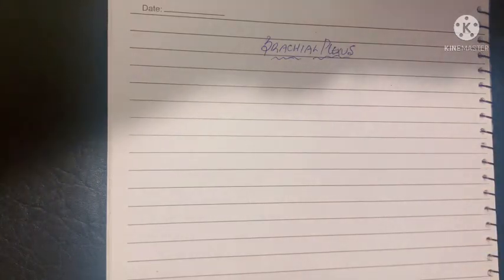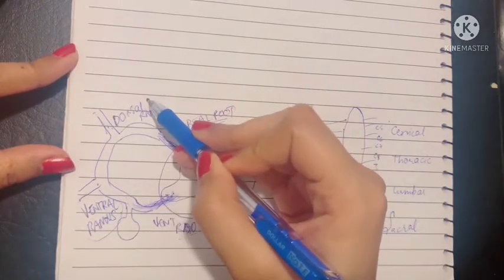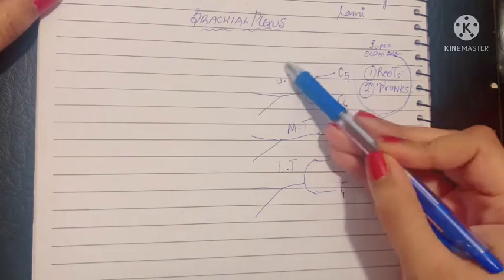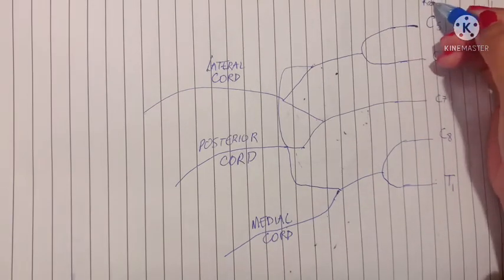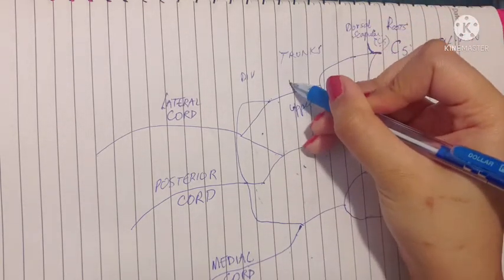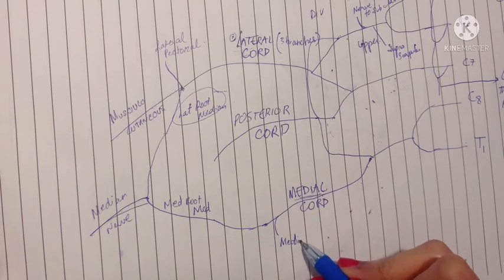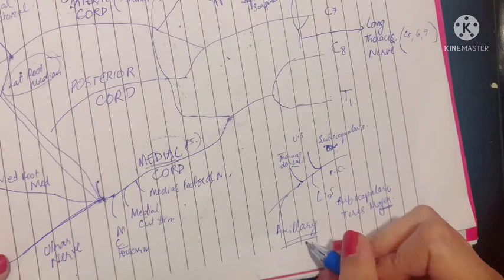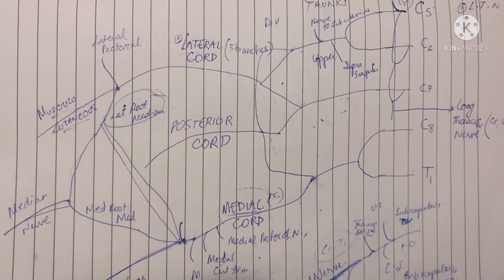Brachial Plexus | Simplified DRAW WITH ME | Introduction | Branches & Cords | Roots & Trunks